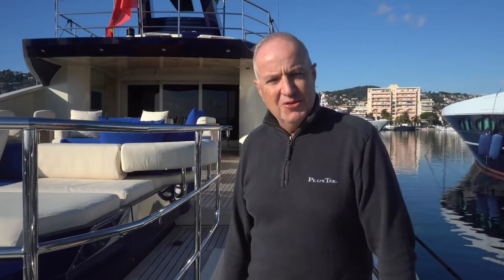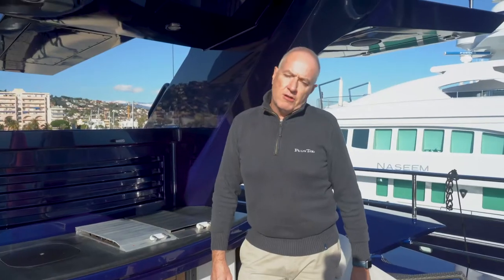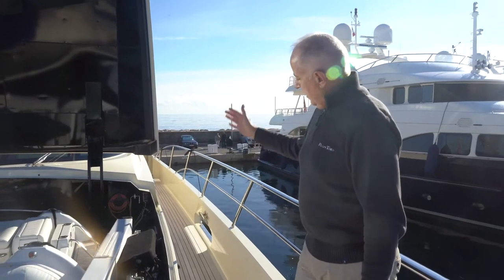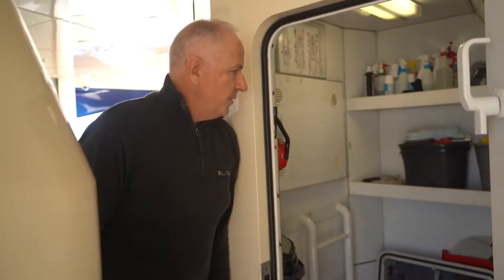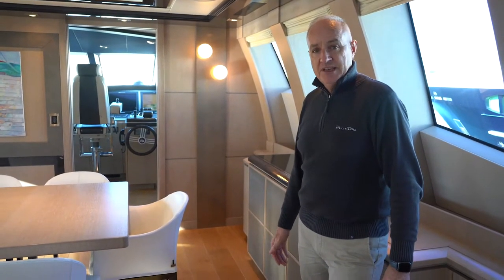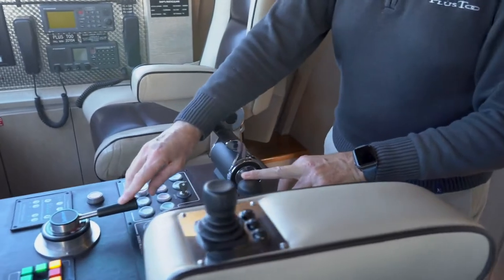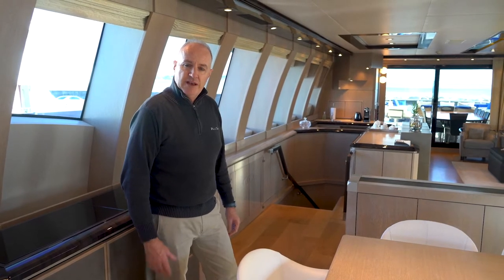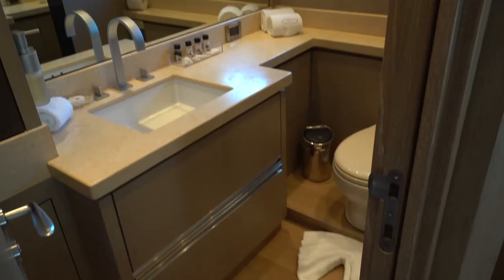PLUS TOO | 2008 | Palmer Johnson | 135ft (41m) | Video Walkthrough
M/Y PLUS TOO was delivered in 2008 by Palmer & Johnson. A 41 meters (135ft) sport lavish yacht is the epitome of sophistication and luxury, Operated by a permanent top-class crew of 7, PLUS TOO is maintained in immacculate condition and offers accommodation for 10 guests in 3 double cabins and 2 twin cabins with their ensuite bathrooms and independent audio/visual library.

Spacious outdoors allow guests to relax or share magical moments with family and friends. Generous indoors are designed for comfort incorporating clean-lined furnishings with fine leather and wooden panels. With her spacious outdoors allowing to the guests to enjoy either relaxing quietly or sharing magical moments together.

The main aft deck features three separate areas to meet every expectation: sunbathing, lounging or alfresco dining. Her wide sophisticated main salon incorporating the dining area is all in the right mix of elegant textures to make this interior living room a comfy hangout: Clean-lined furnishings, brown finest leather and clear wooden panels giving an immediate feeling of luxury.